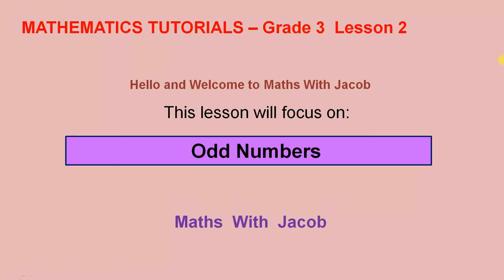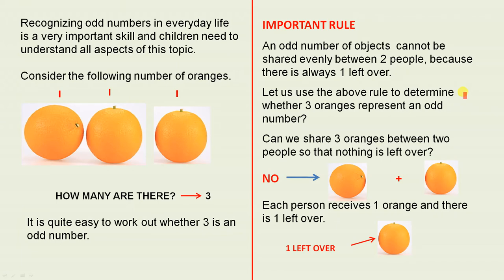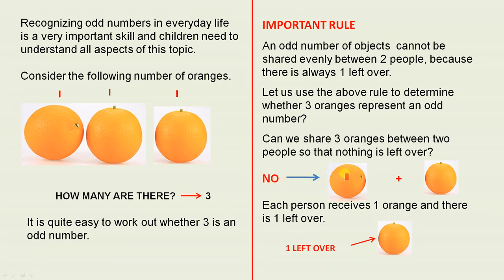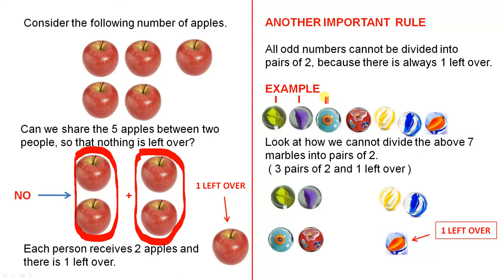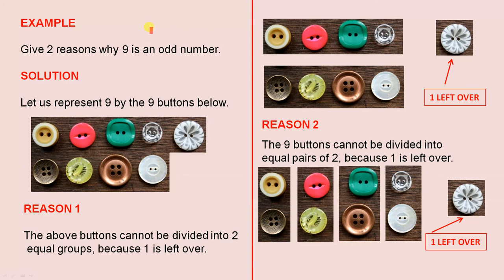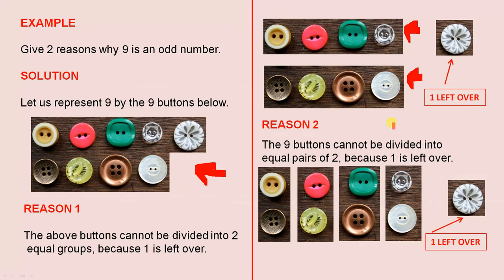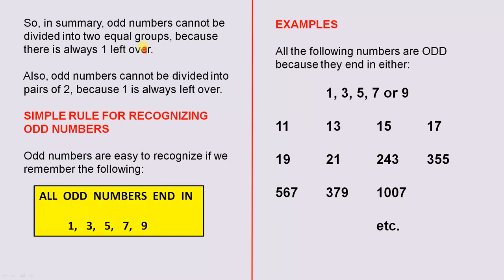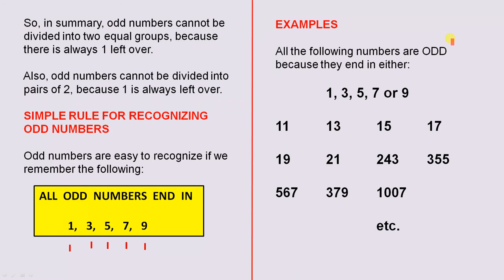Odd Numbers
This video shows how to recognize odd numbers.